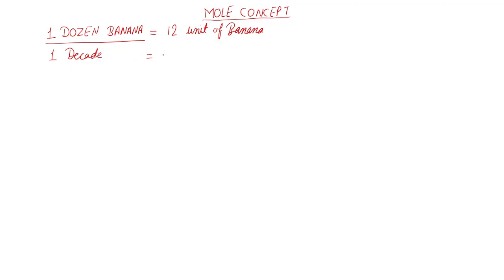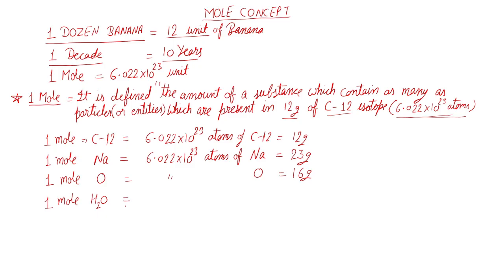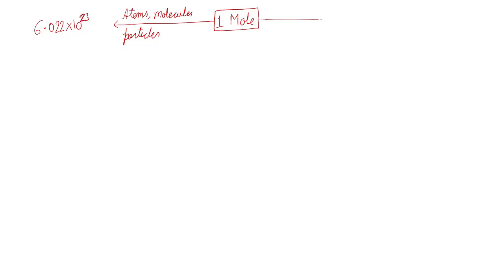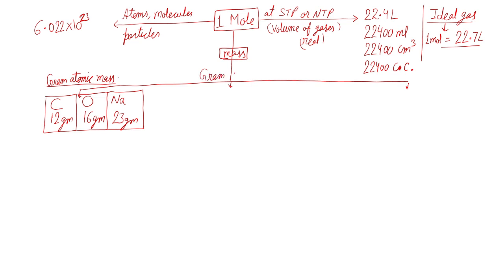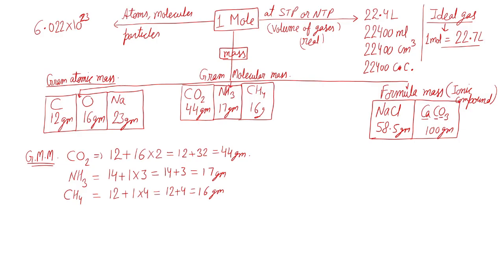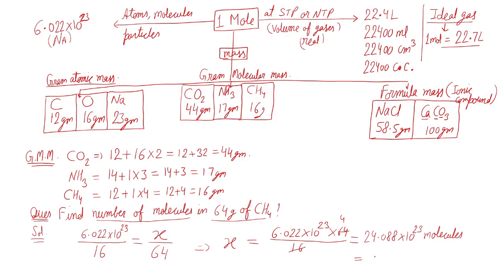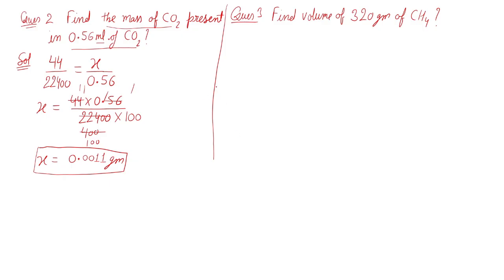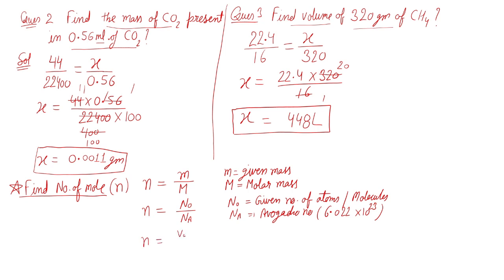MOLE CONCEPT LECTURE-1 II Kuldeep sir II class - 9 , 10 , 11 , 12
THIS VIDEO EXPLAIN YOU BASICS OF MOLE CONCEPT AND IN SECOND VIDEO I WILL EXPLAIN SOME ADVANCE LEVEL QUESTIONS ON THIS CONCEPTS.